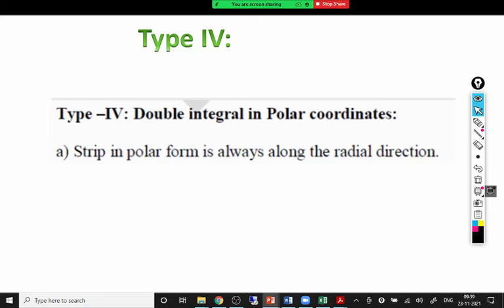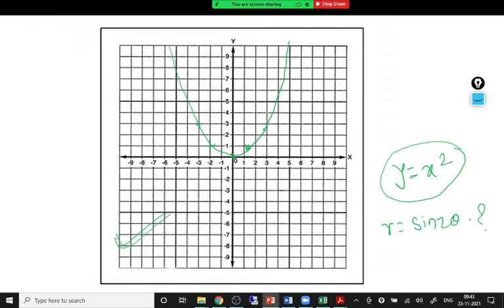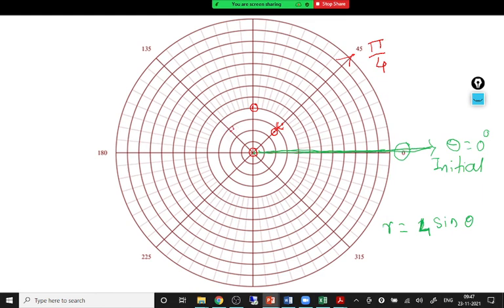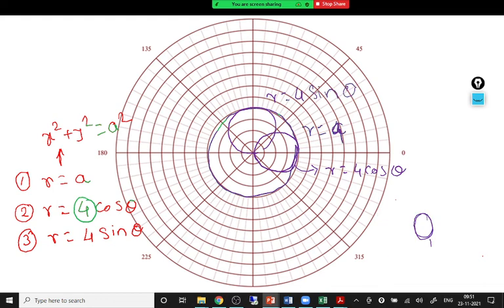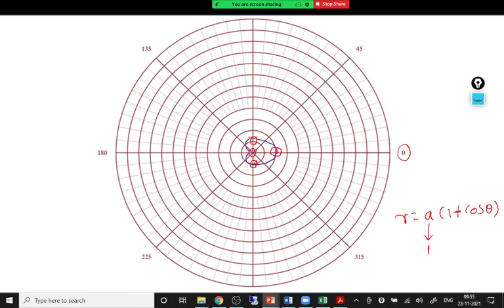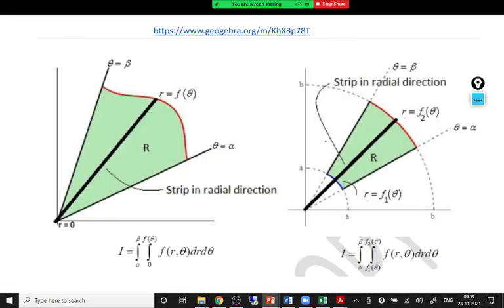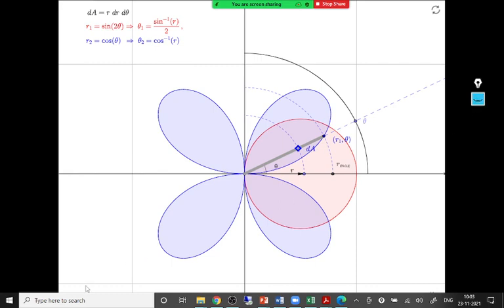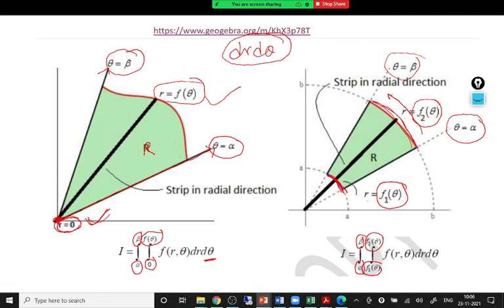Session 7 Polar curves